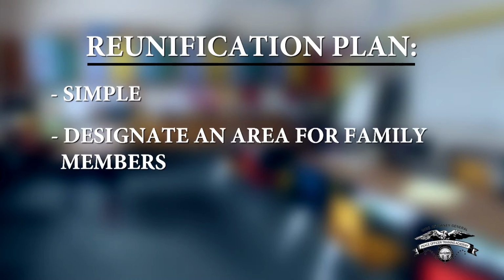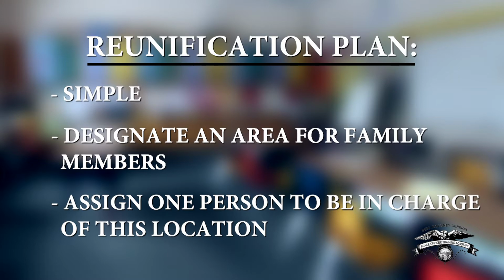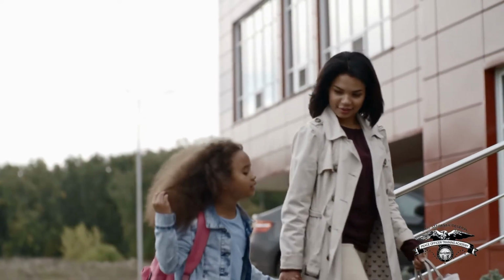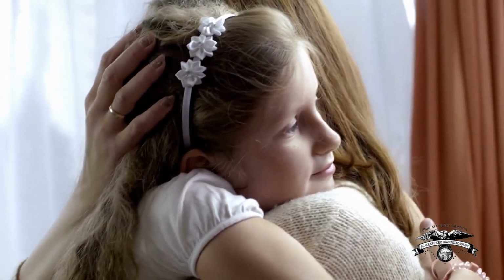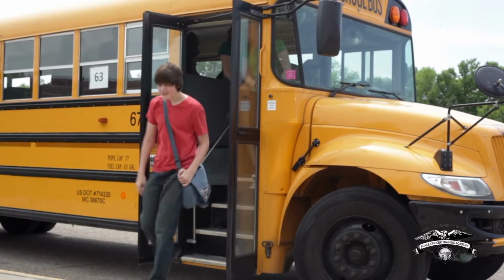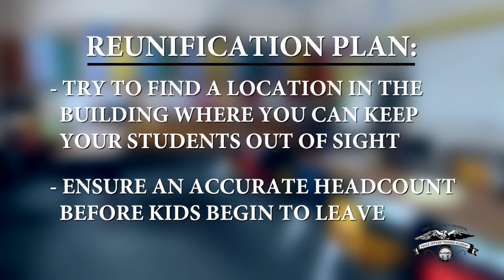9. Reunification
Reunification plans can help bring parents and students together as soon as possible after an emergency.